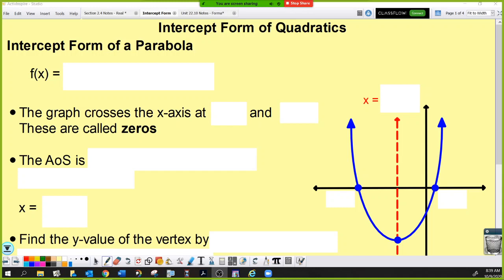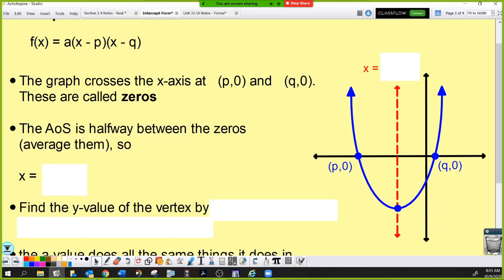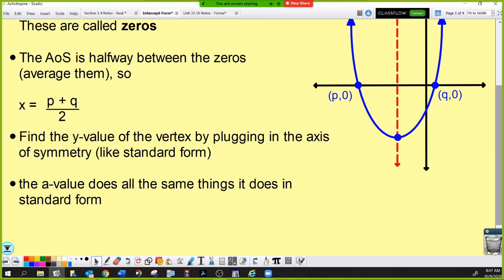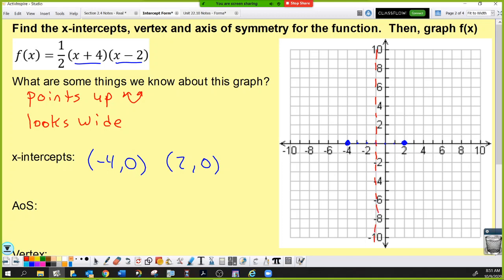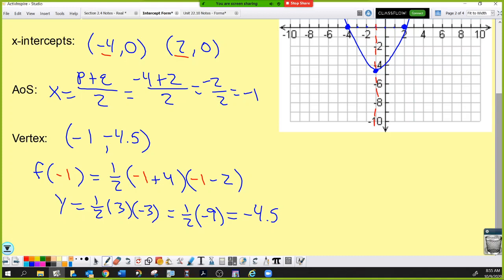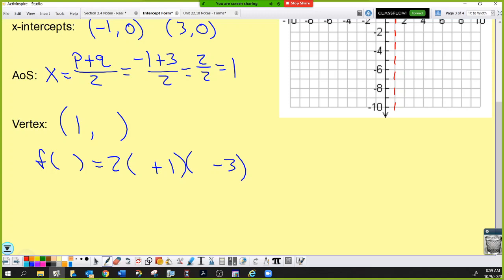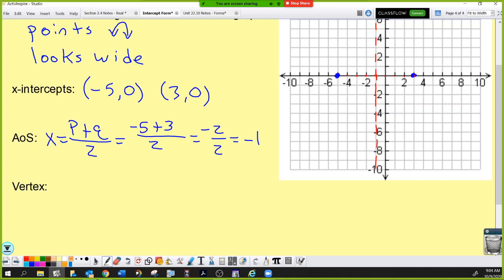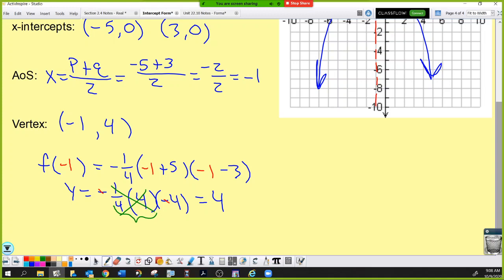Intercept Form of Quadratics